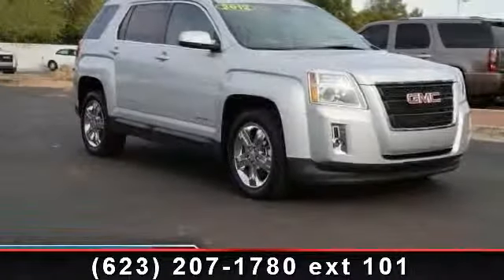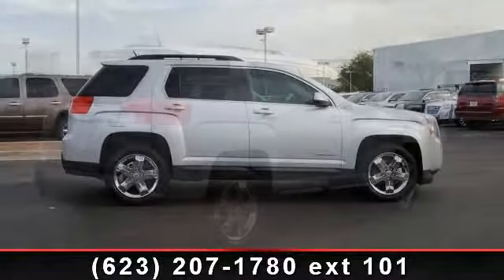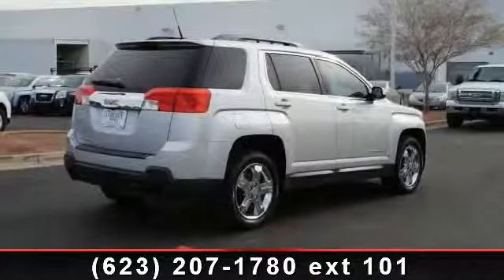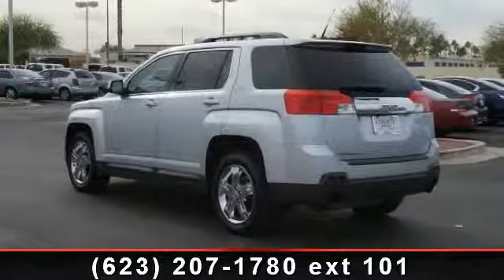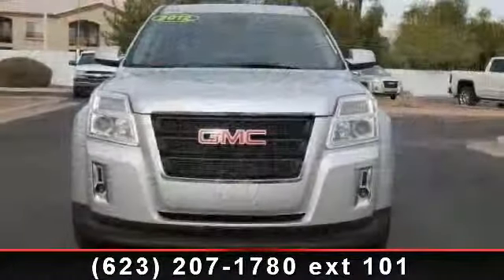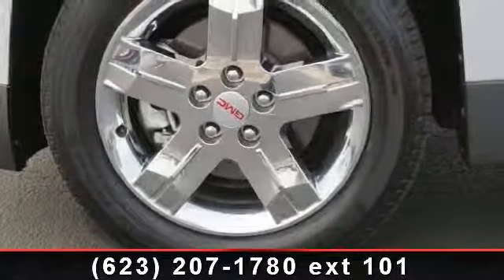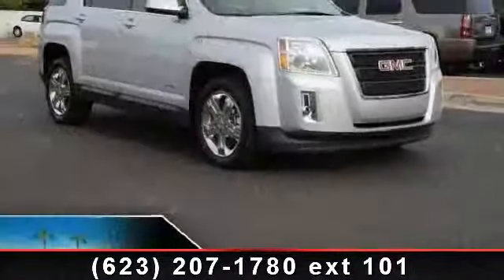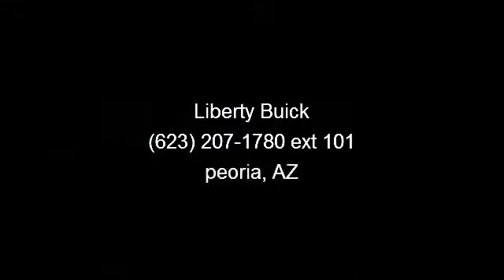2012 GMC Terrain - Liberty Buick - peoria, AZ 85382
CARFAX 1-Owner, Excellent Condition. FUEL EFFICIENT 24 MPG Hwy/17 MPG City! Heated Leather Seats, Satellite Radio, Premium Sound System, iPod/MP3 Input, Remote Engine Start, Onboard Communications System, Back-Up Camera CLICK ME!KEY FEATURES INCLUDEHeated Leather Seats, Heated Mirrors, Back-Up Camera, Premium Sound System, Satellite Radio, iPod/MP3 Input, Onboard Communications System, Aluminum Wheels, Remote Engine Start. MP3 Player, Privacy Glass, Keyless Entry, Steering Wheel Controls, Child Safety Locks.OPTION PACKAGESTRANSMISSION, 6-SPEED AUTOMATIC (STD), ENGINE, 3.0L DOHC V6 SIDI (SPARK IGNITION DIRECT INJECTION) with VVT (Variable Valve Timing) 264 hp [196.8 kW] @ 6950 rpm, 222 lb-ft [299.7 N-m] @ 5100 rpm), SLT-1 PREFERRED EQUIPMENT GROUP Includes Standard Equipment.